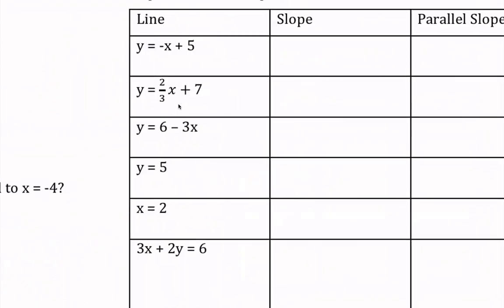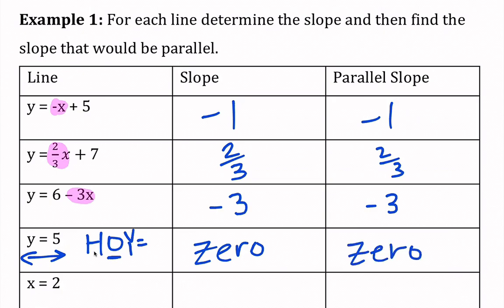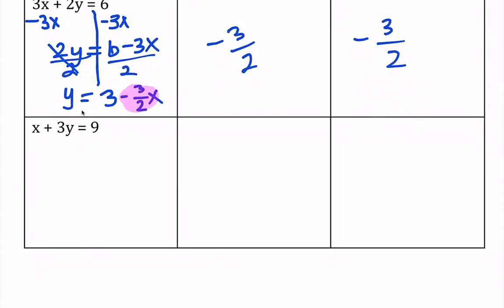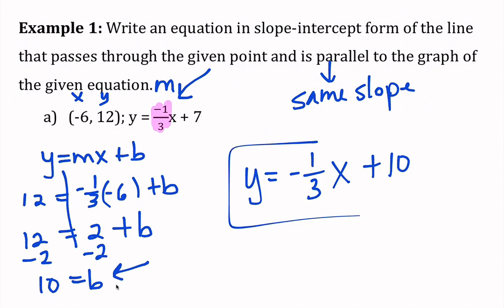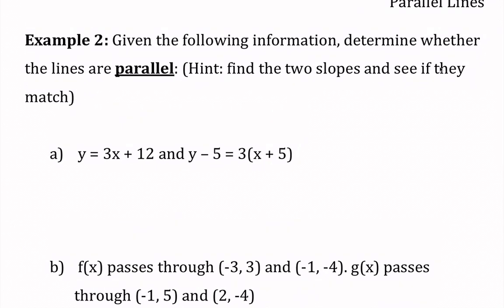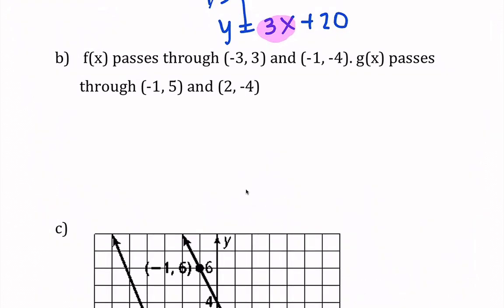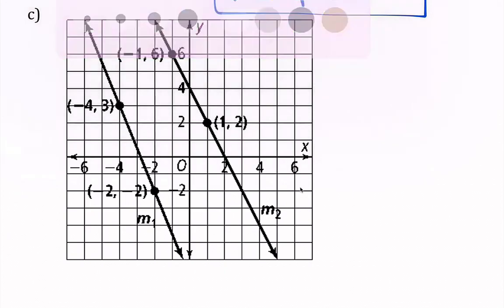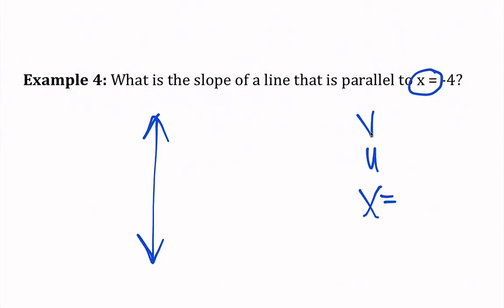4.2 Parallel Lines 2019-20